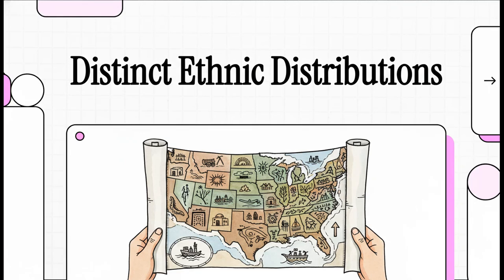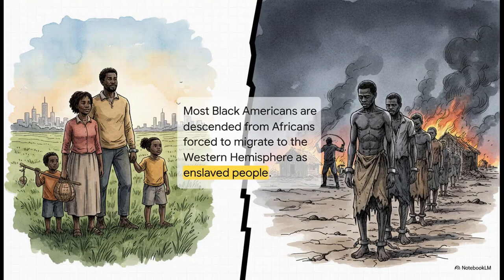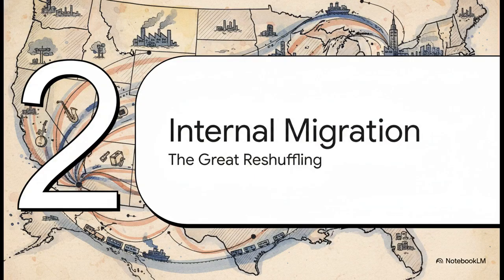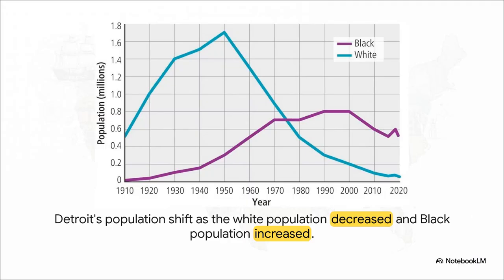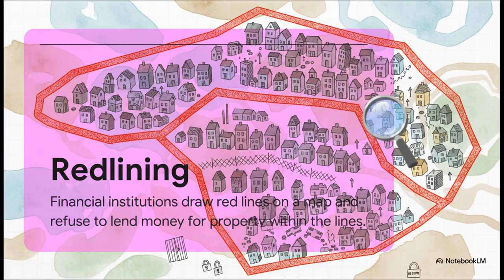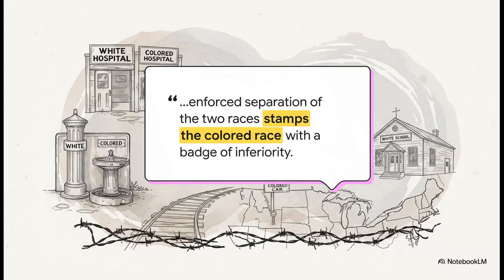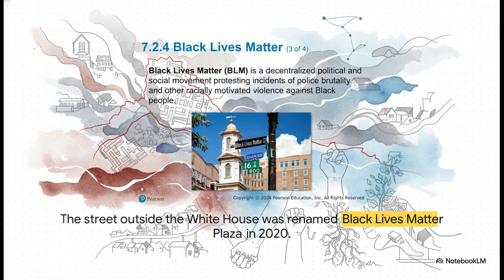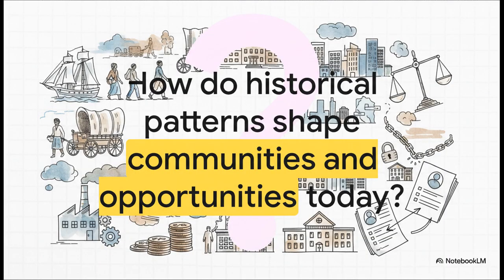7.2 Video - Distinct Ethnic Distributions